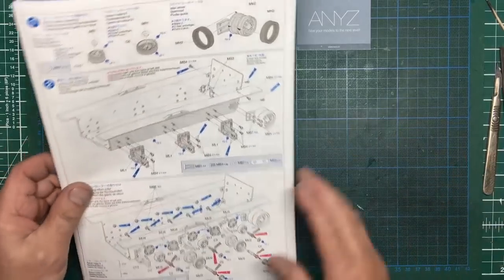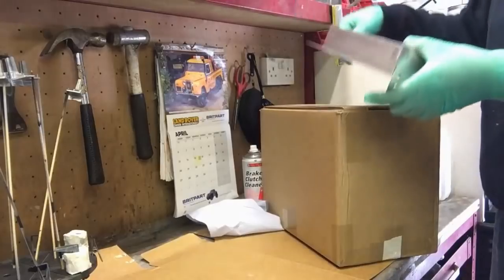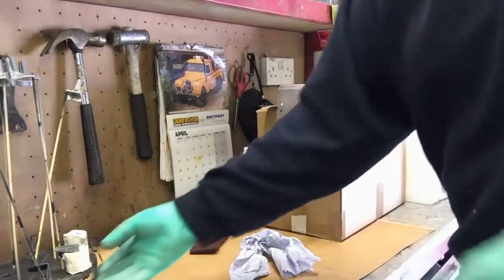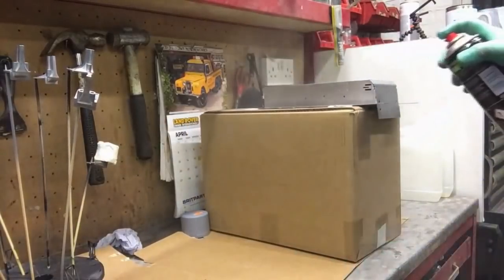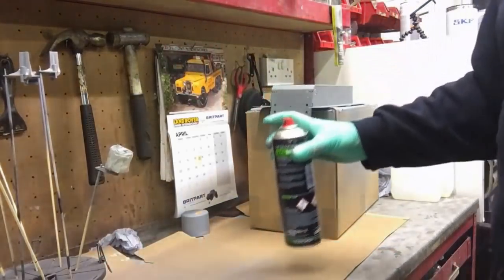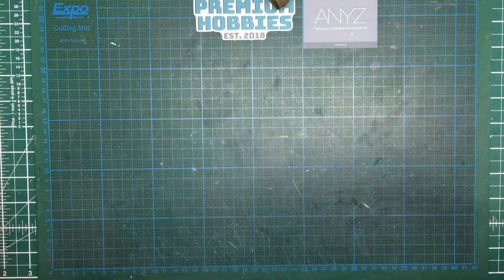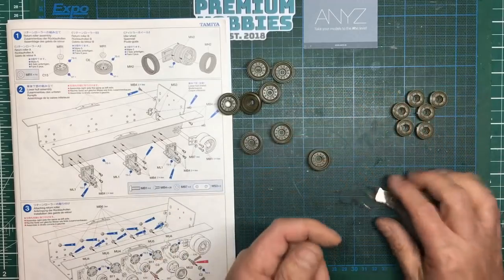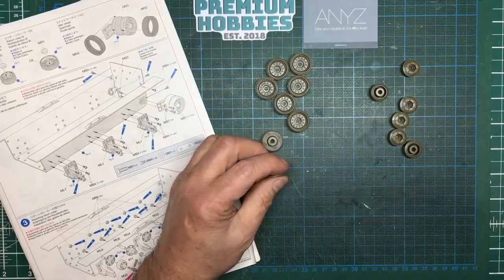Let's build a Tamiya 1/16 RC Sherman. Part 5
In part 5 we get the hull and suspension parts etch primed, clean up the return rollers, fit their bearings and get them primed and painted using MRP and Tamiya paints.